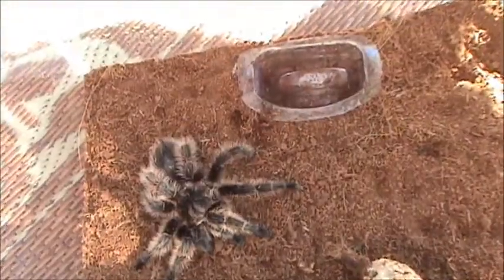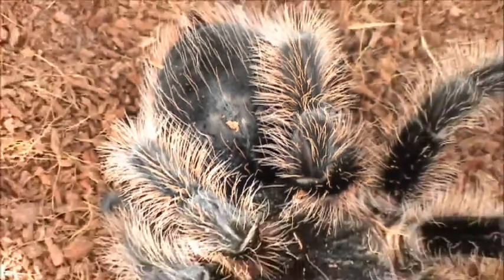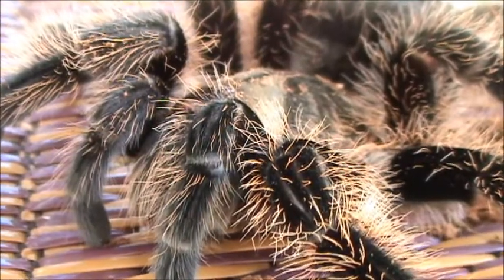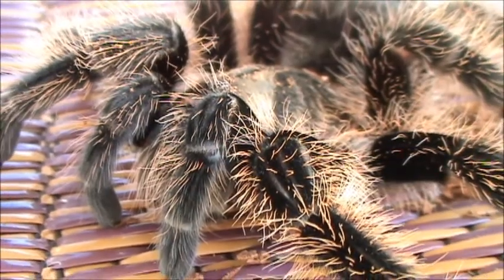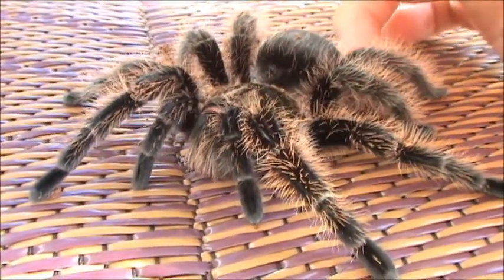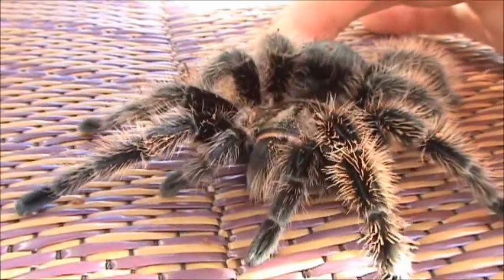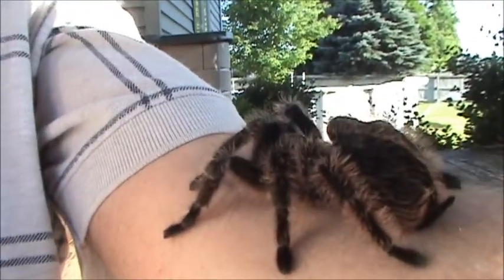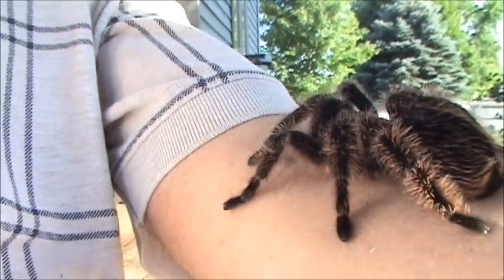Bob & His Curlyhair Tarantula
Several YT subscribers have asked to see a new video of my Honduran Curlyhair Tarantula, so here it is! Shot in my back yard June 2013. It was her first time outdoors since spring arrived in Michigan and she seemed to like being outdoors. When I got her she was the size of a nickel, now she's 5.5" + full grown.